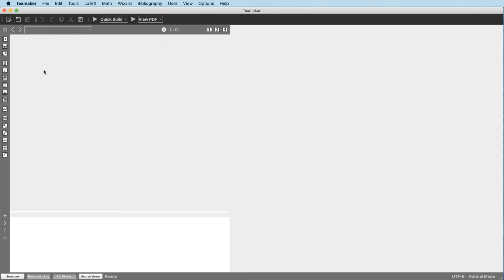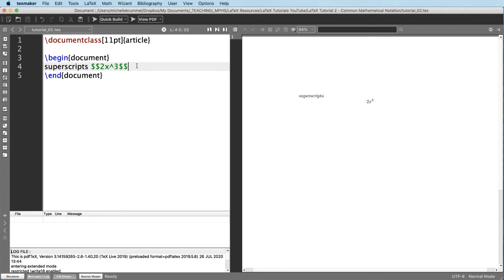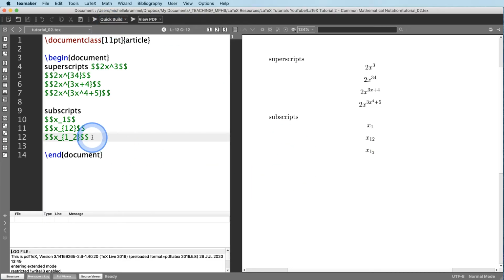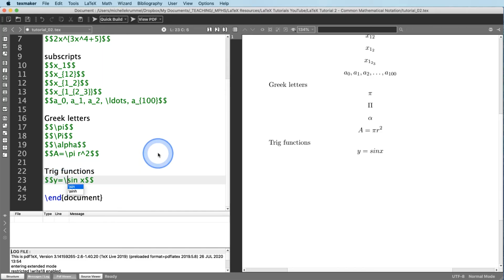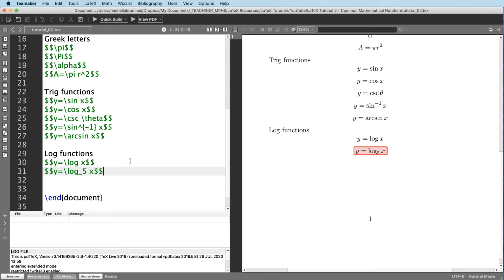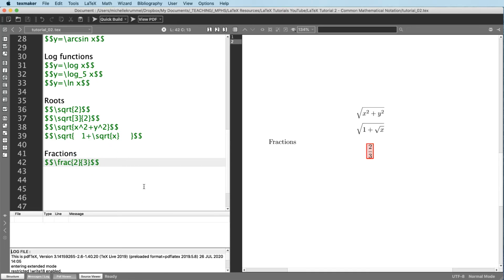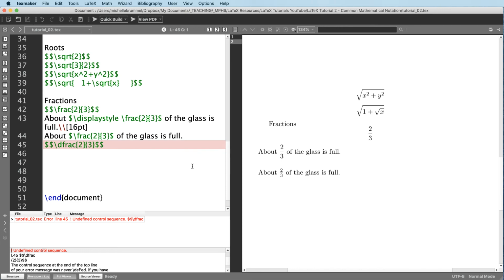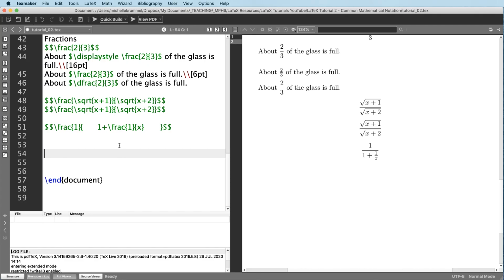(UPDATED) LaTeX Tutorial 2 - Common Mathematical Notation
In this updated tutorial, I show you how to type common mathematical notation using LaTeX. To follow along with this tutorial I recommend using one of the following:

Warning! If you decide to install TexMaker, make sure you install MacTeX/MikTeX BEFORE installing TexMaker, or you will have a problem.

Topics in this tutorial include:
01:00 Creating and saving a new file
03:30 Superscripts
08:35 Subscripts
12:20 Greek letters
14:20 Trig functions
18:40 Logarithmic functions
20:30 Square roots
24:15 Fractions

Happy coding!